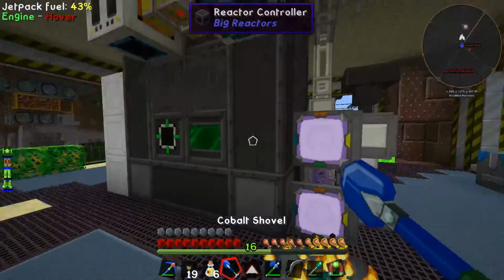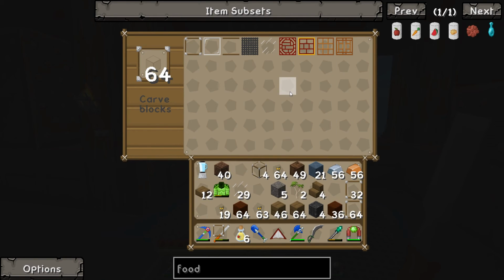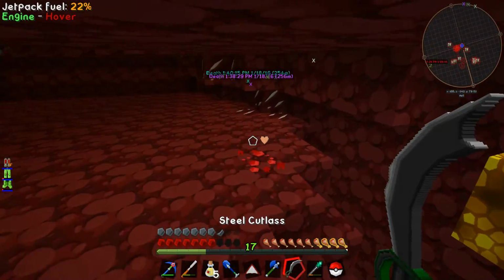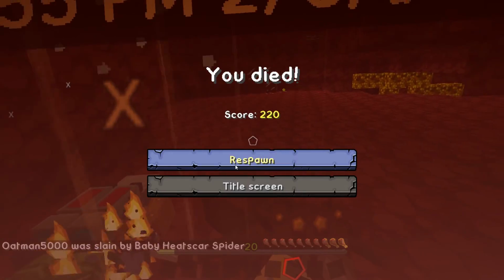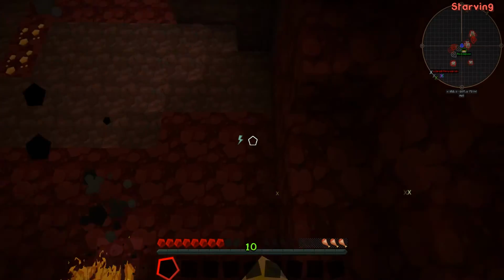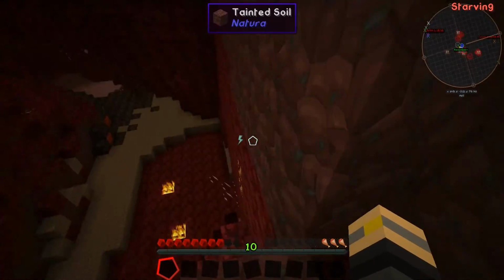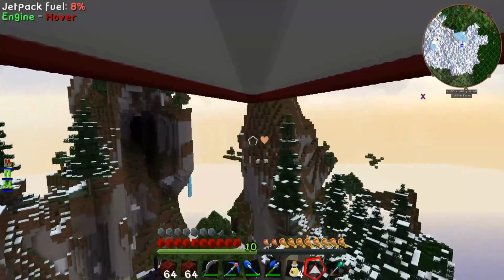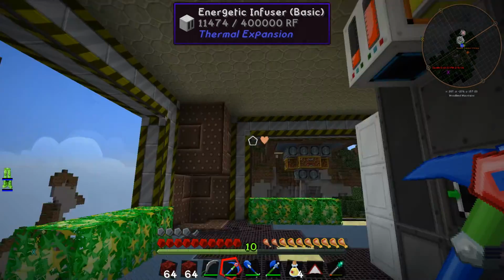GearRoot 2.0 Modded Minecraft ep2 "Progress"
in this episode we show off some progress with the lands!
Follow all of the OakenStoners!